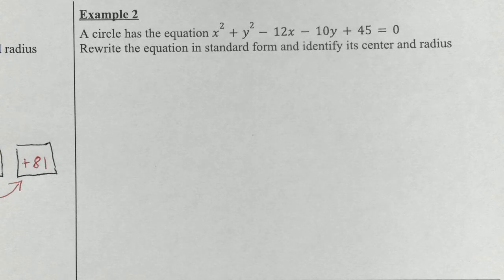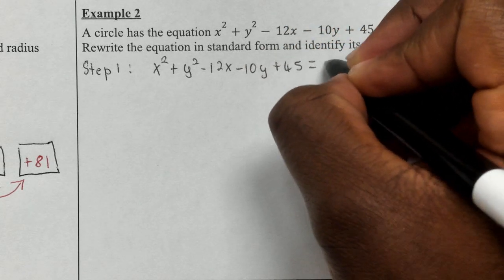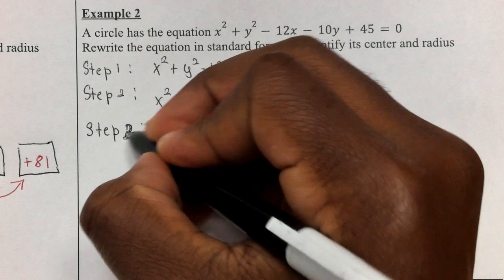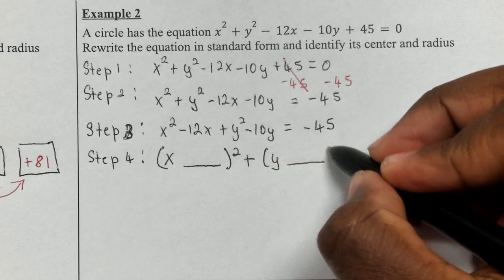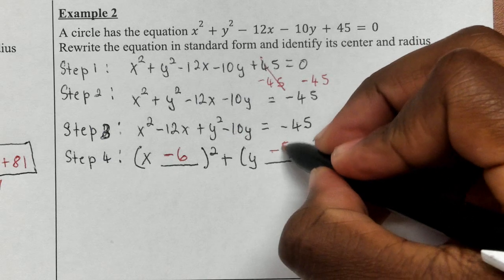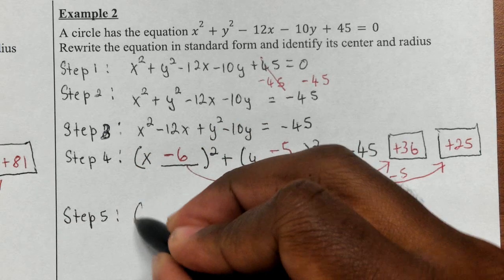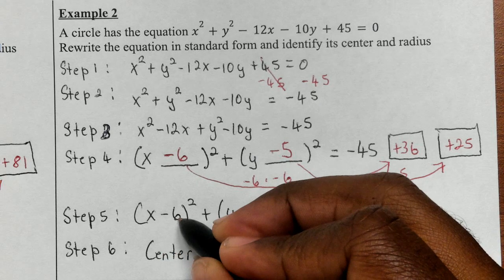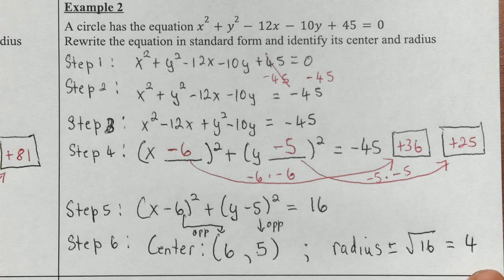Geometry Path to 20 Skill7 Example 2